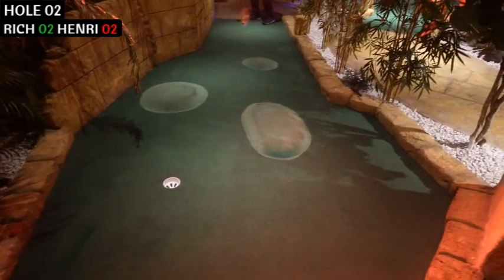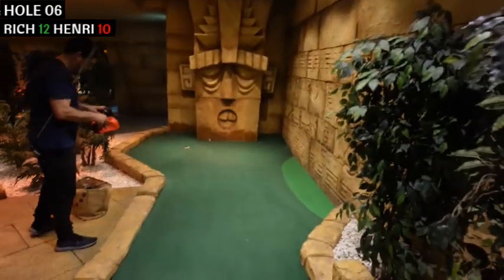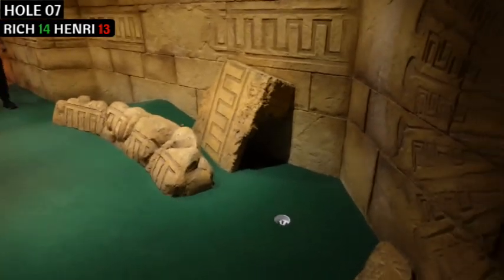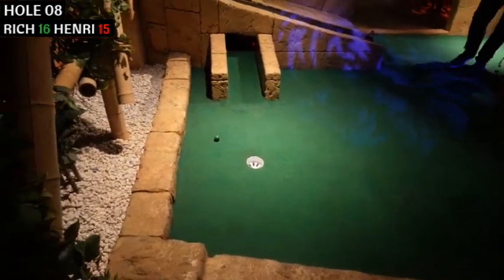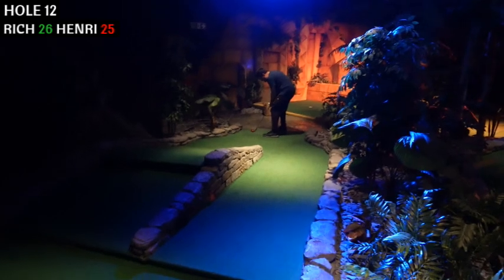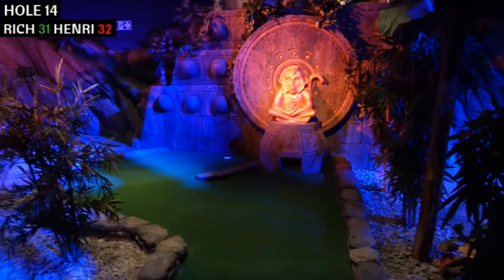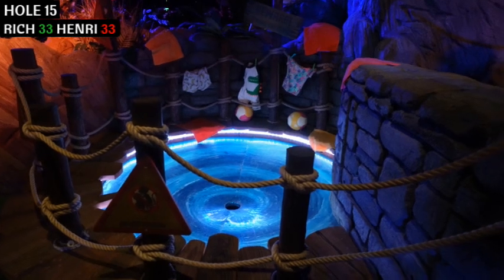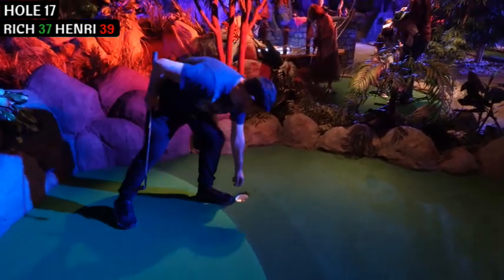Is this the best indoor mini golf course yet?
We are at Treetops in Leicester, where Henri and I play the Ancient Explorer course, which has a jungle exploration theme. We both had a great time here and both think that these 2 courses are right at the top of our list of indoor courses played.

We're growing a community of mini golf enthusiasts and we'd love for you to be a part of it. Let's get the conversation started! 💬

Your likes, shares, and comments are greatly appreciated. They help the channel grow and make it possible for us to produce more videos. We love hearing from you! 👍👥💬

@richardmandeville UK Mini Golf: A Round with Rich